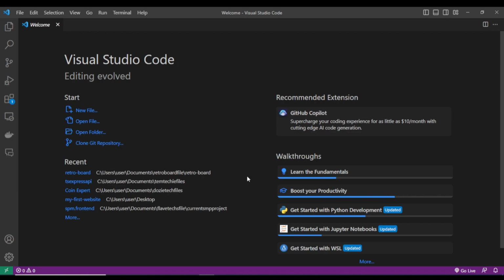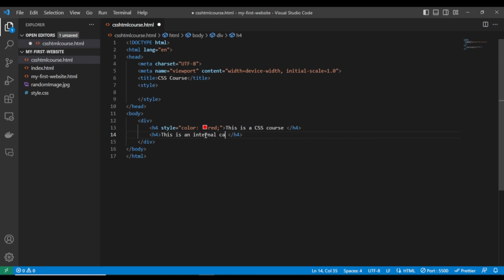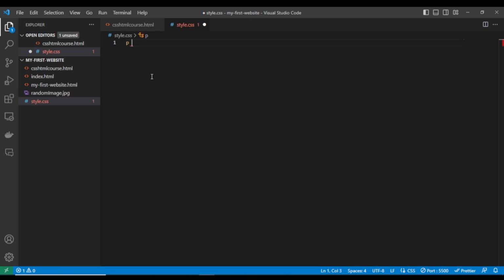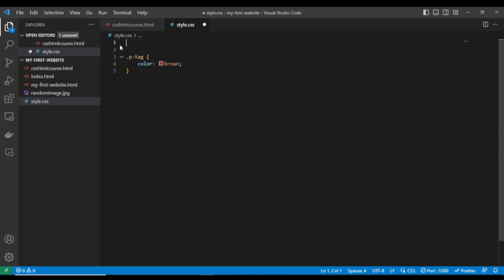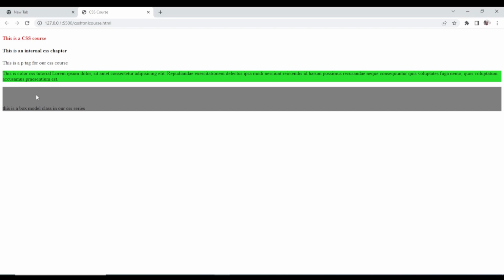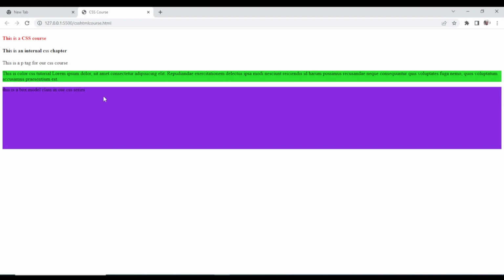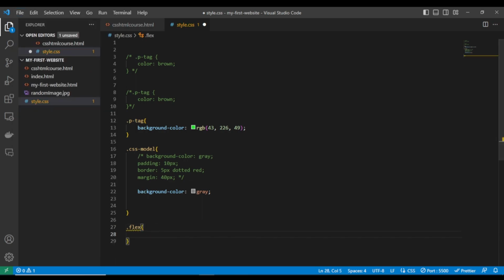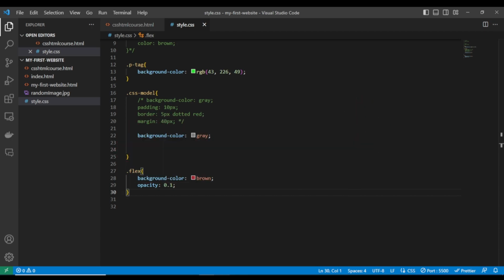CSS Tutorial for Beginners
Dive into our beginner-friendly CSS course for 2023! Learn the basics of CSS in a simple, accessible way, and start creating styled web pages. Join us for this online course and begin your coding journey today!